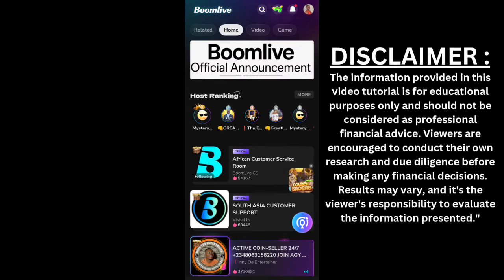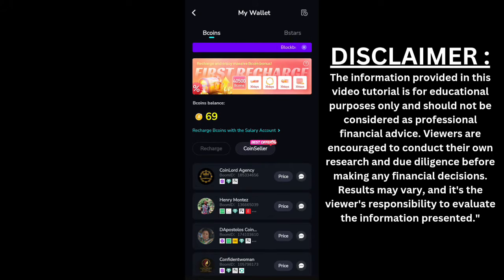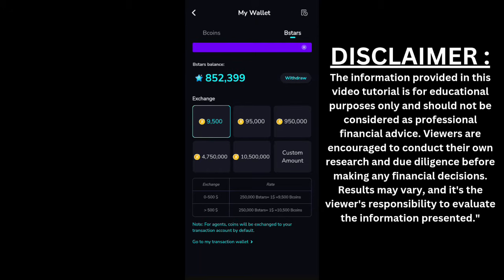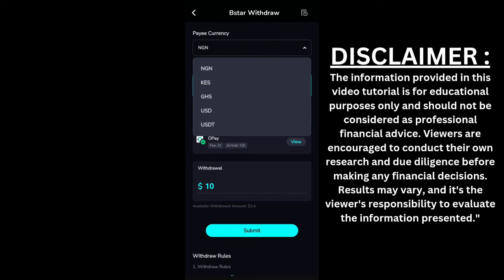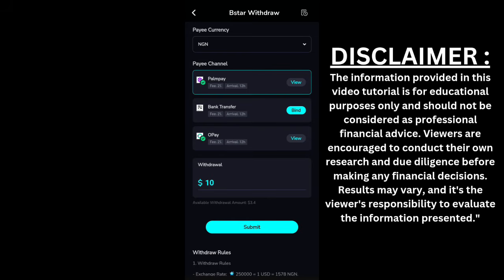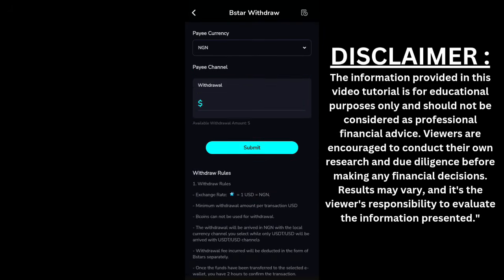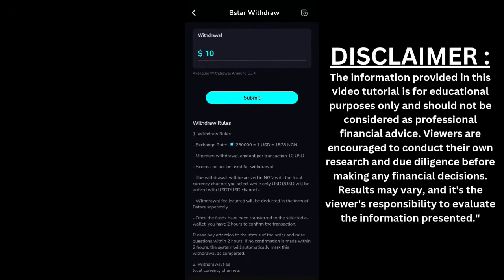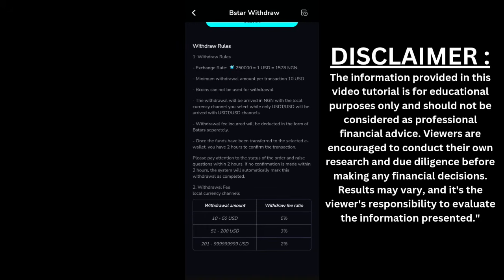Boomlive Withdrawal - How To Withdraw From Boomlive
Boomlive, Boomlive withdrawal - in this video tutorial I'll work through the steps on how to withdraw from boomlive streaming platform